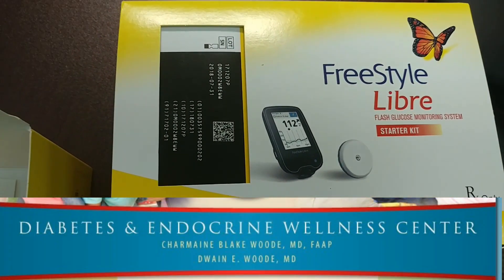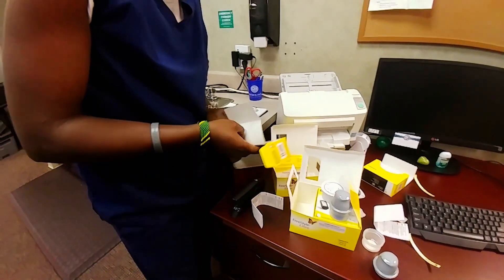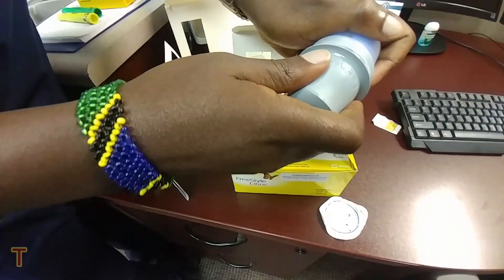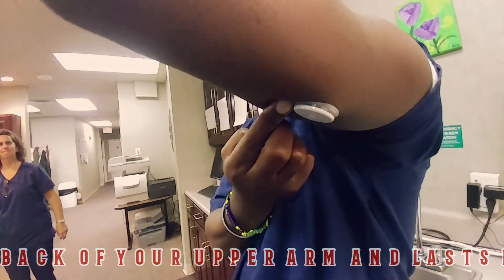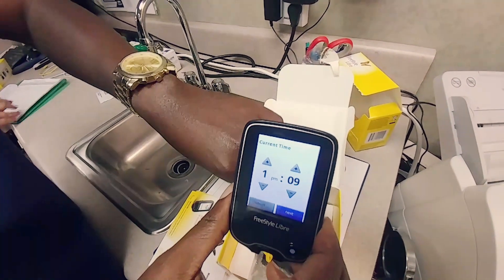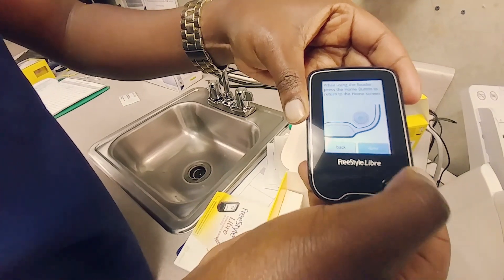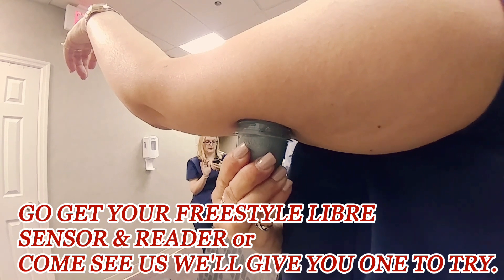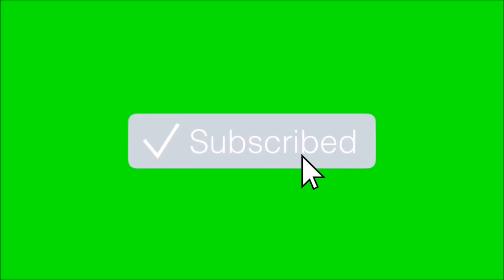FDA Approves First Blood Sugar Monitor Without Finger Pricks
checks every minute and records every 15 minutes.  Also, it keeps data in  CGM for 8 hours and in READER for 90 days.

The FreeStyle Libre Flash Glucose Monitoring system is a continuous glucose monitoring (CGM) device indicated for replacing blood glucose testing and detecting trends and tracking patterns aiding in the detection of episodes of hyperglycemia and hypoglycemia, facilitating both acute and long-term therapy adjustments in persons (age 18 and older) with diabetes. The system is intended for single patient use and requires a prescription